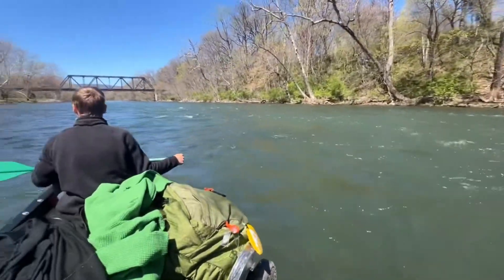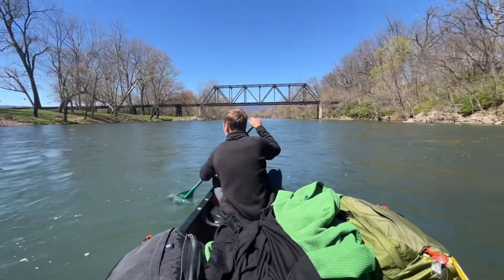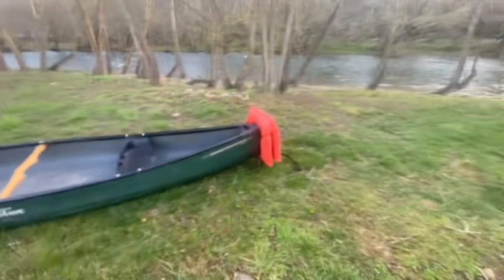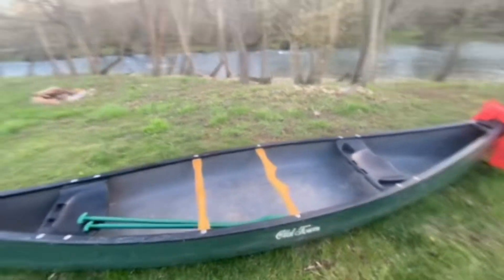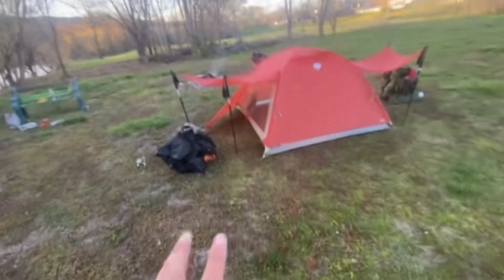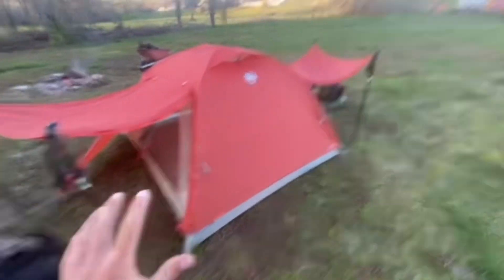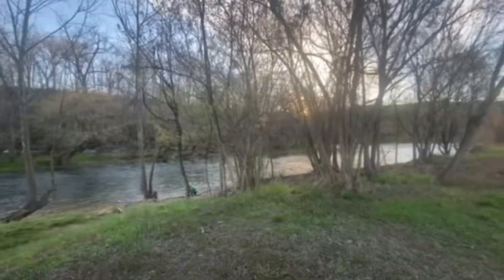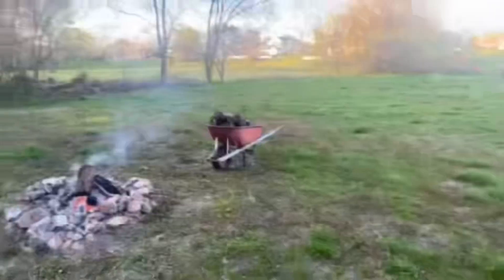Day 57 Thru Hiking The Appalachian Trail - Aqua Blaze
Today we spent on the Shenandoah River Aqua blazing instead of hiking.

It was a good break from backpacking. We saw so many animals and had a great evening by the campfire.

Excited for tomorrow.